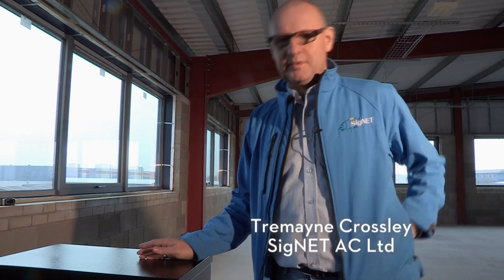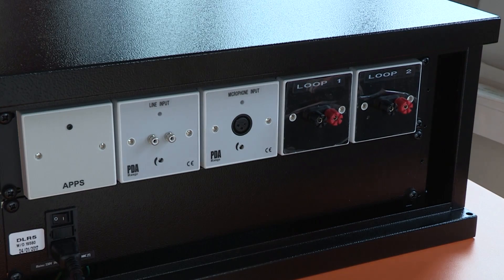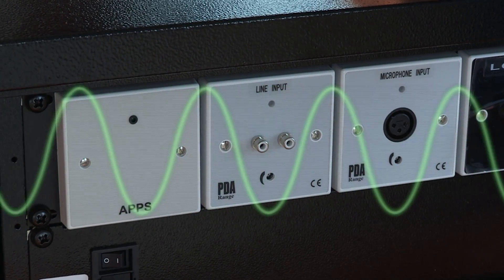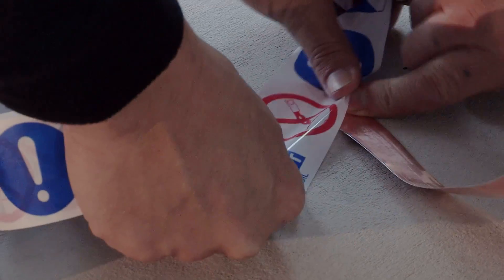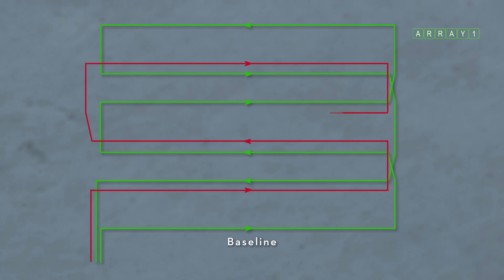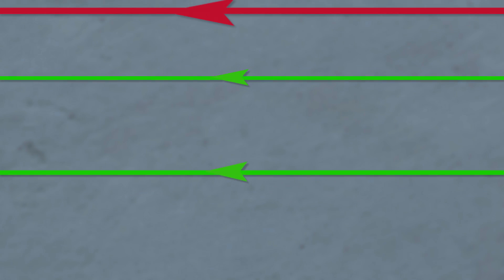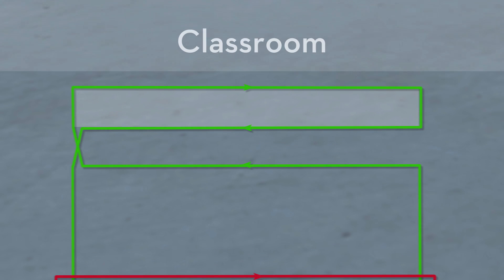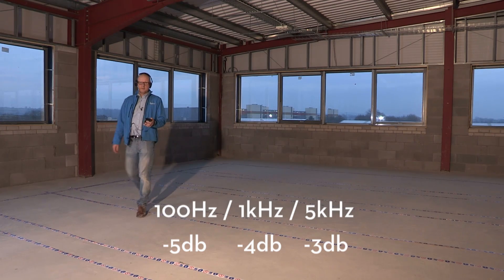How To Install A Phased Array Hearing Loop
A short video explaining showing how to install a floor level phased array hearing loop, narrated by Tremayne Crossley of C-TEC's sister company SigNET AC Limited.

Chapters:
0:00 Tools & Equipment
1:38 Before laying the loop
2:03 Laying the loop
4:11 Testing